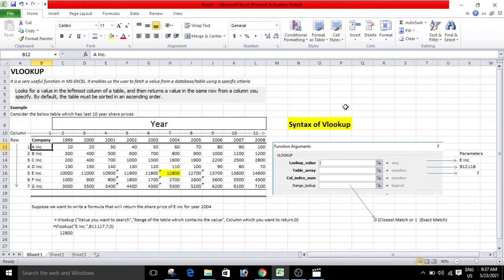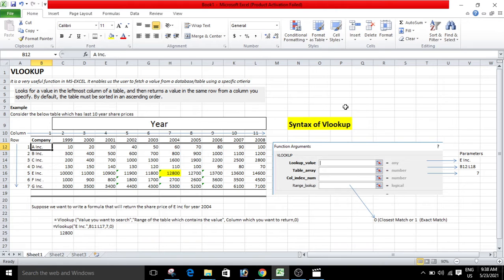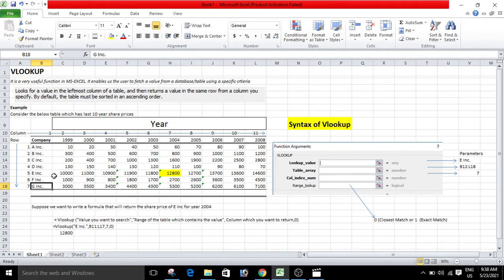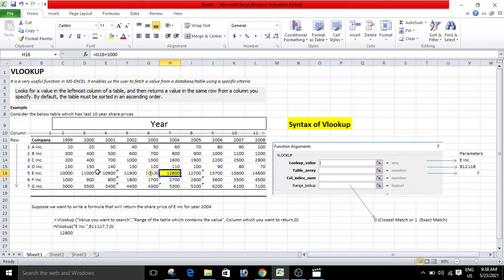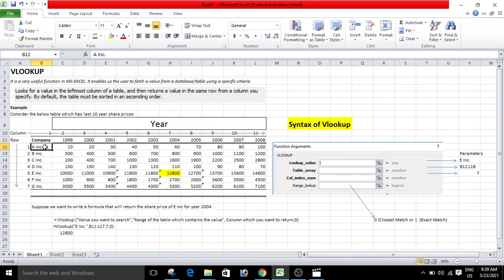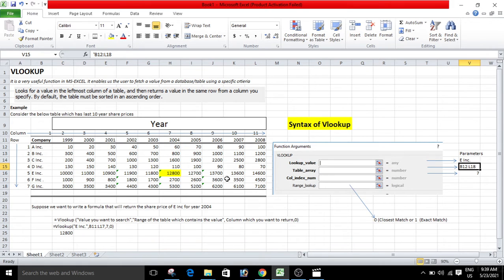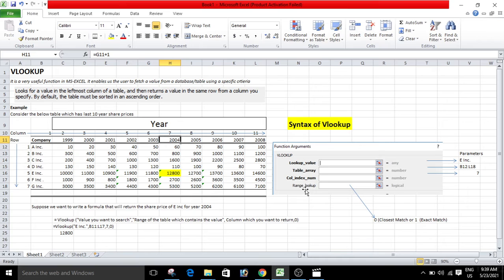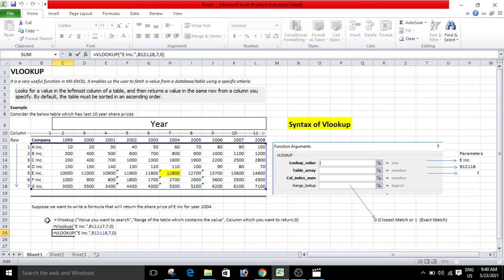Vlook up MS EXCEL By Mukul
MS EXCEL - Tutorial on Vlookup Function.
Syntax
=VLOOKUP (value, table, col_index, [range_lookup])
Arguments
value - The value to look for in the first column of a table.
table - The table from which to retrieve a value.
col_index - The column in the table from which to retrieve a value.
range_lookup - [optional] TRUE = approximate match (default). FALSE = exact match.
Version